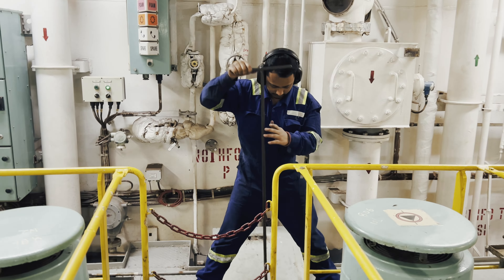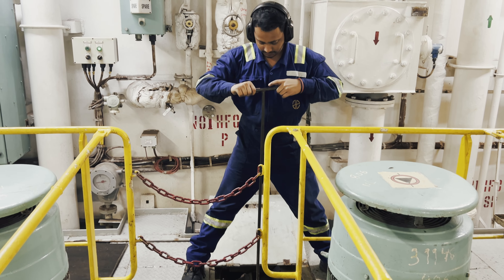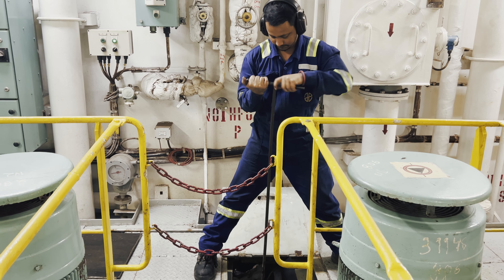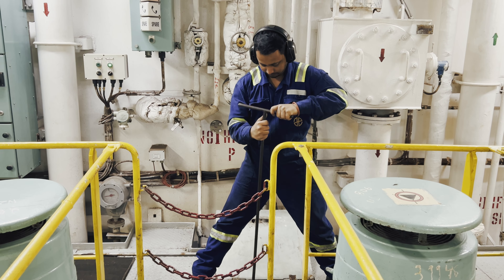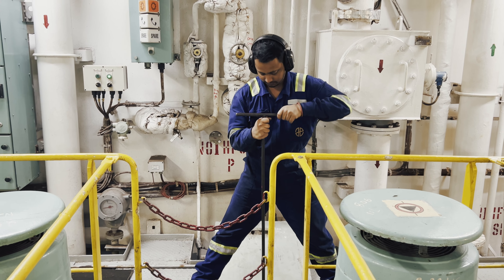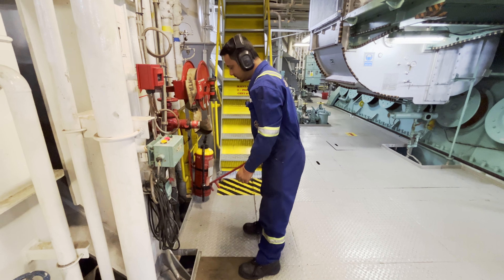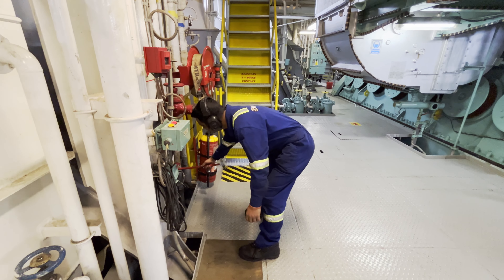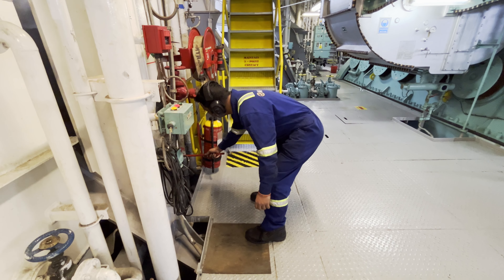Dont Injure your back!! How to avoid back injury while working onboard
Hey peeps
Working on a ship requires a person to be physically fit as the job is physically demanding. In this video i want to share an incident that occured on my ship. A crew member suffered back pain and i'll be showing how that incident occured and how we can avoid similar injuries